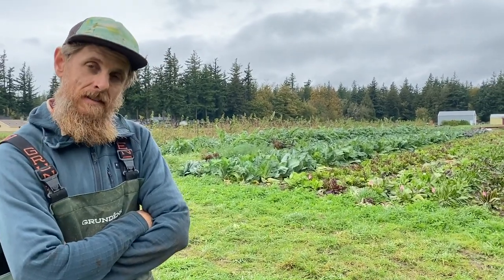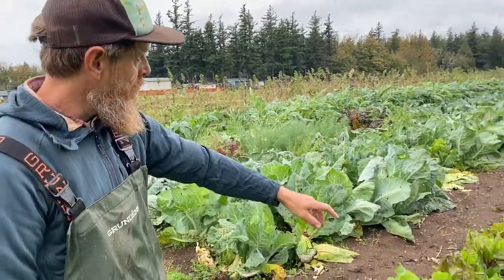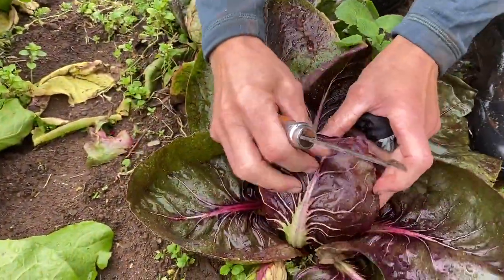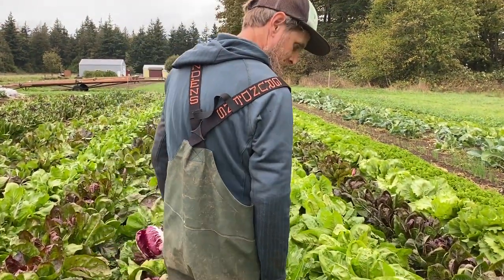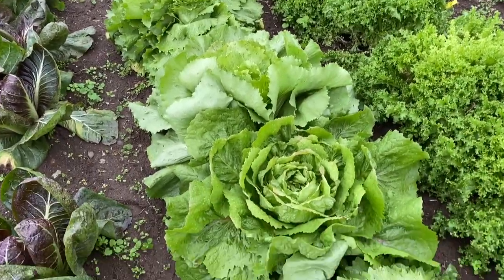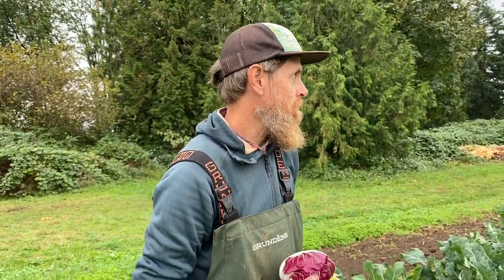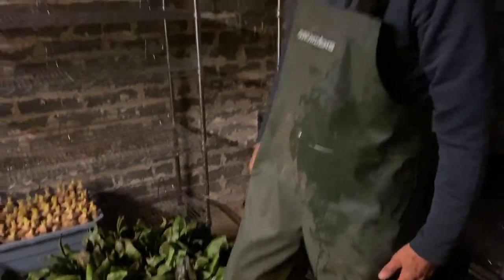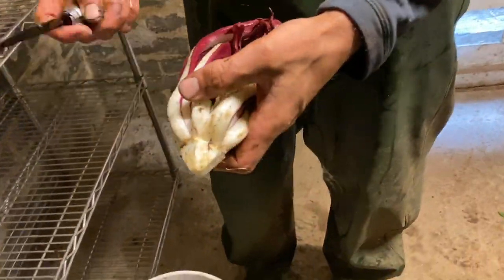CRIBS: Uprising Seeds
Farmer Brian Campbell of Uprising Seeds in Bellingham, WA gives a tour of his radicchio fields and forcing chamber